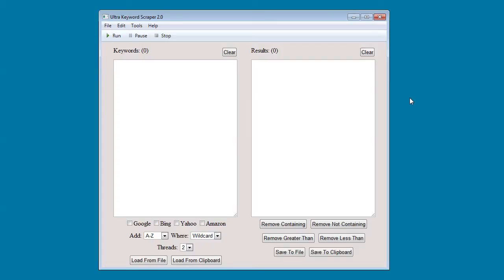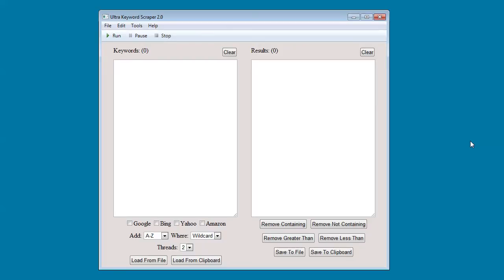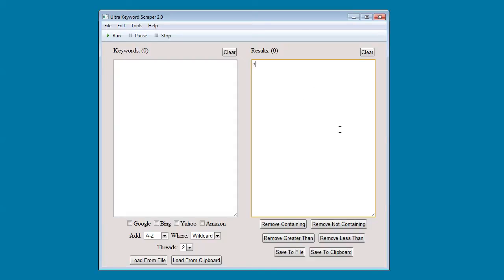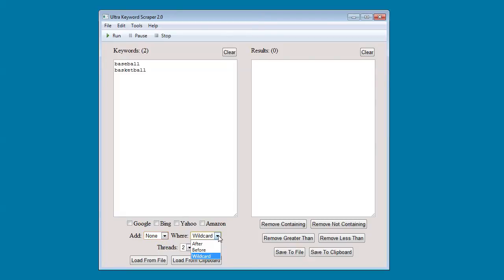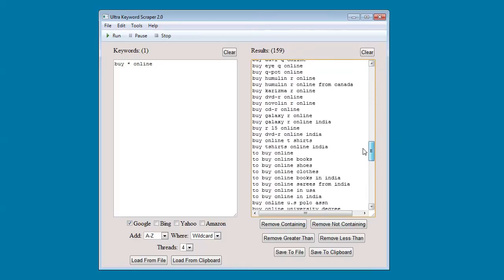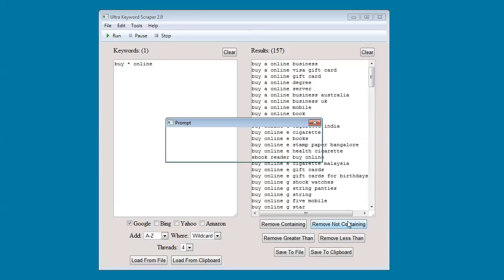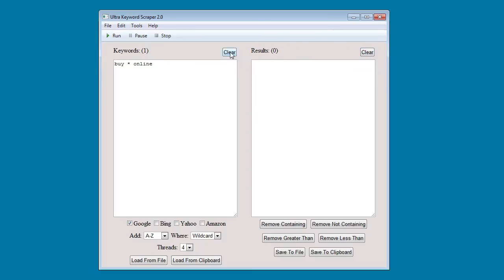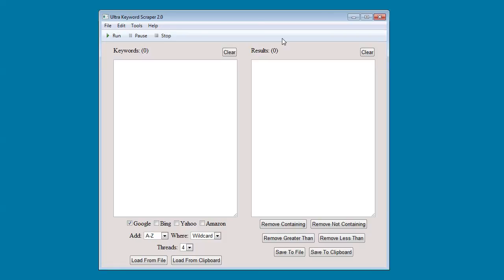Ultra Keyword Scraper 2